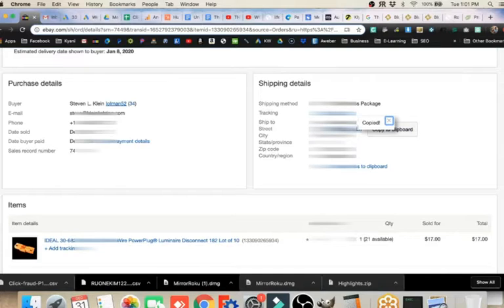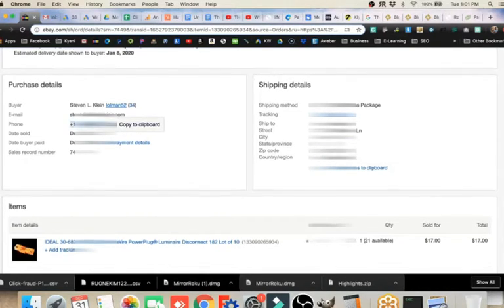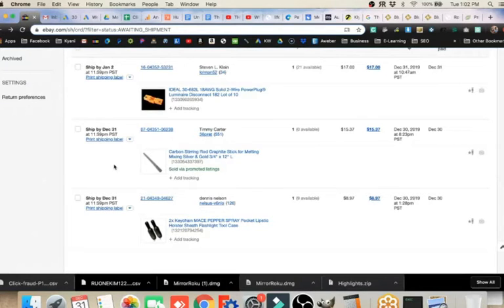AutoDS Drophip Ebay Details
⭑⭑⭑ Want to book a FREE coaching call with Mike? ⭑⭑⭑

For a limited time, you can schedule a free intro call, which will help lay out a strategy for your online business.